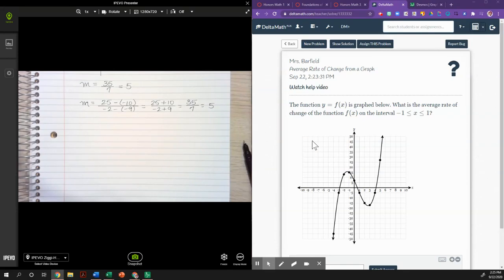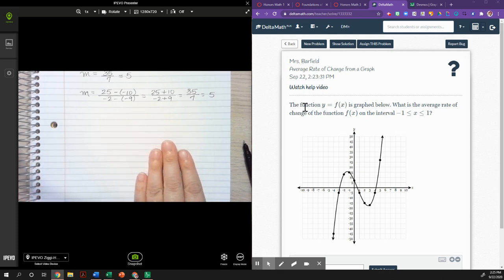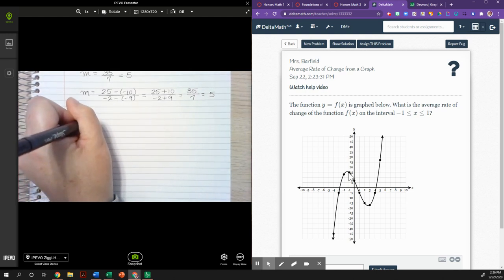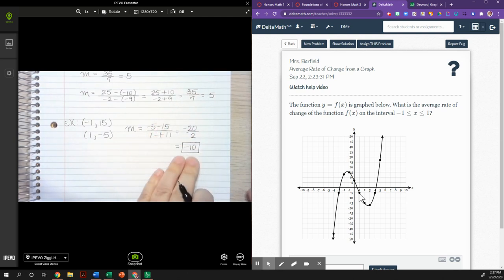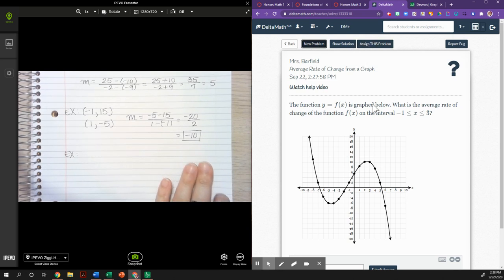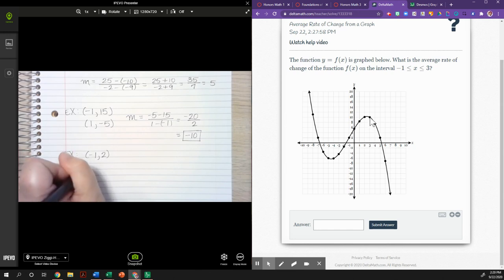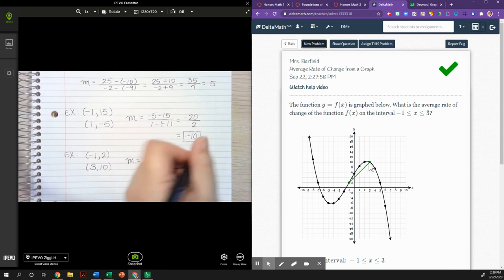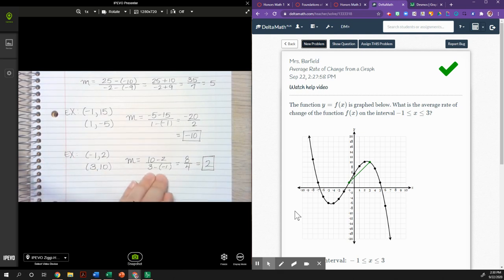M1: Average Rate of Change Part 3